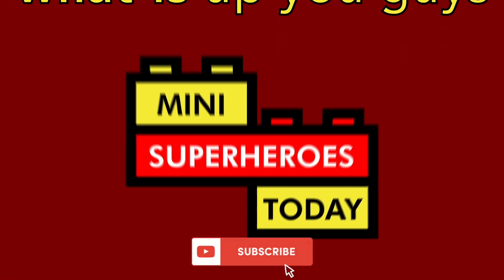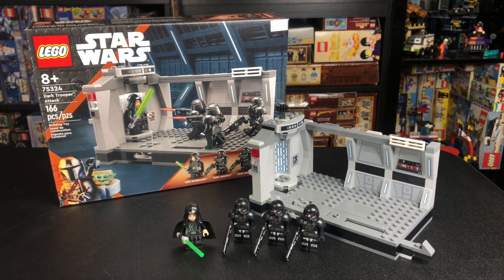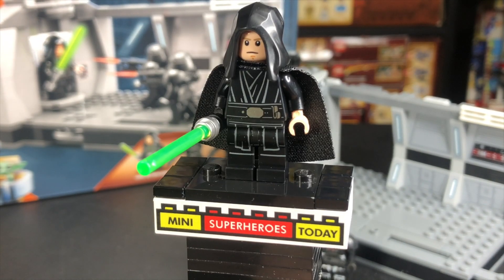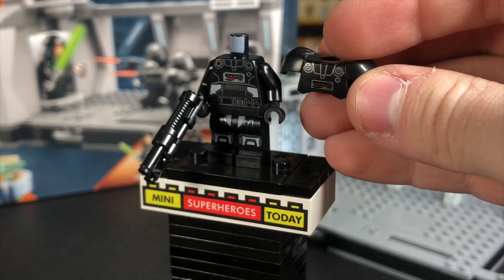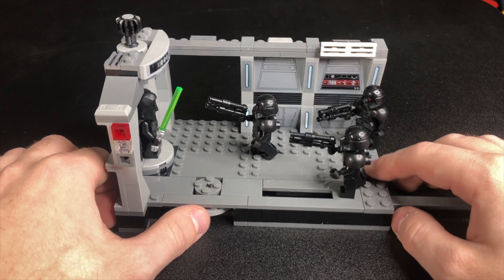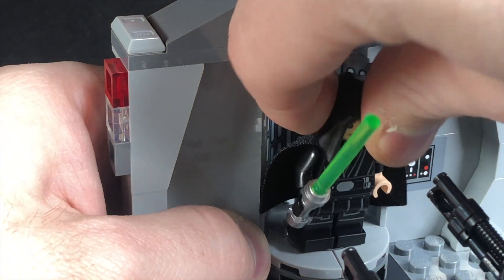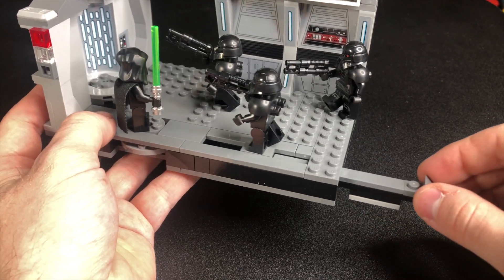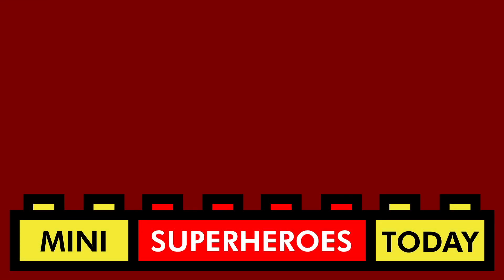REVIEW: LEGO "DARK TROOPER ATTACK" STAR WARS Set 75324